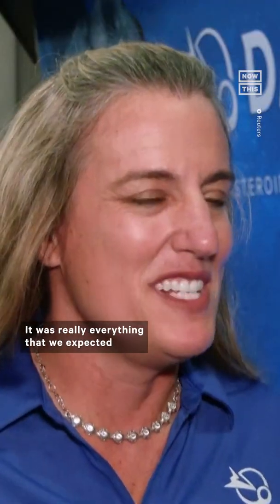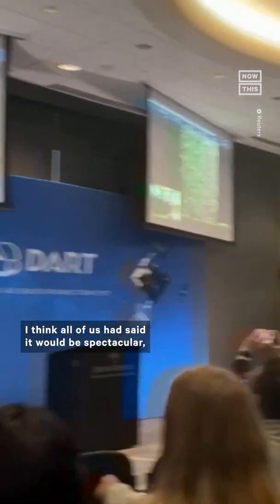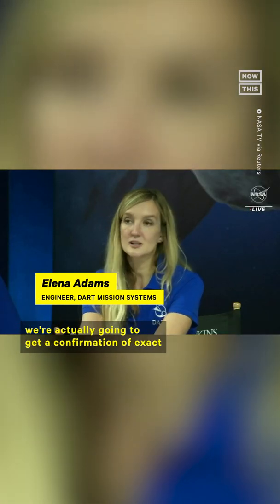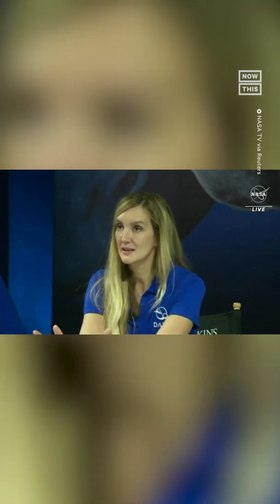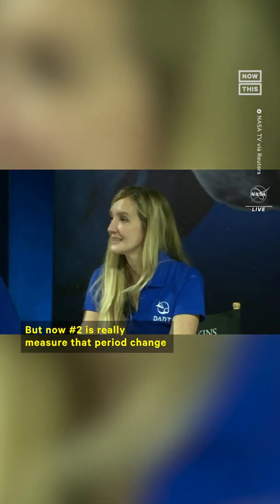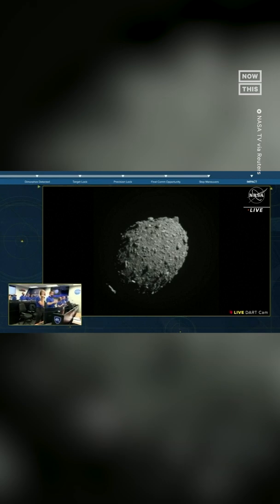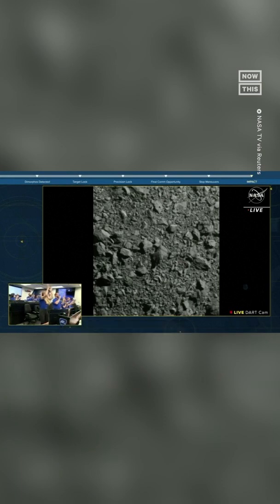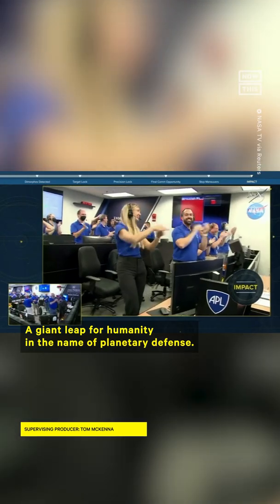The Moment NASA Successfully Attacked an Asteroid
NASA crashed a spacecraft into an asteroid to test Earth's first planetary defense system against asteroid collisions — watch the moment here ☄️